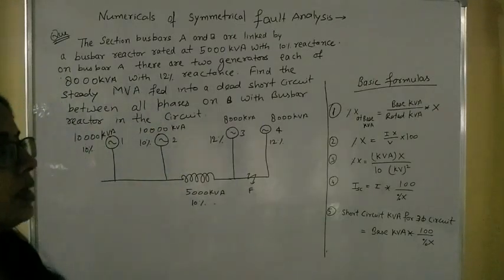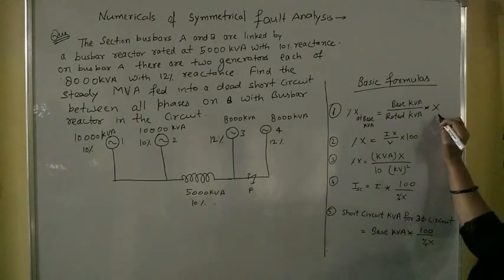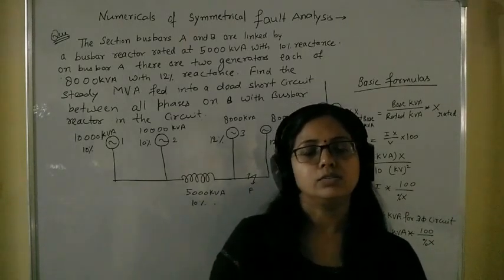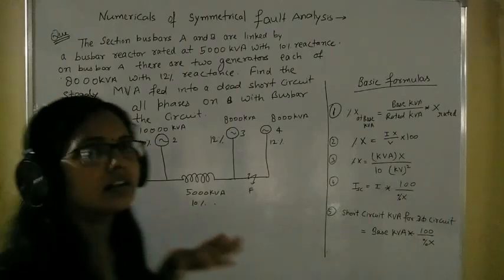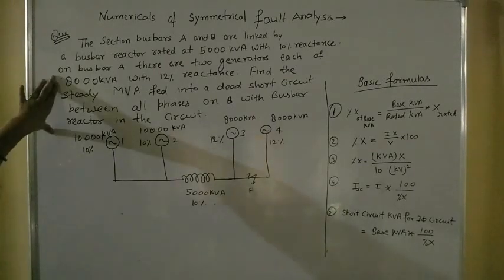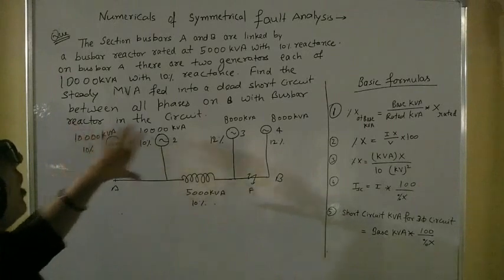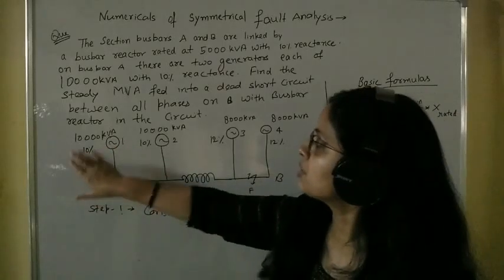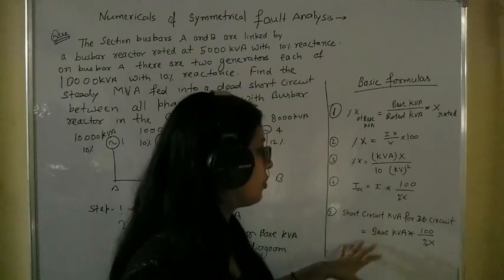symmetrical fault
Numerical on symmetrical fault analysis